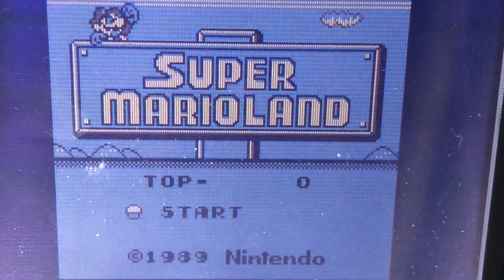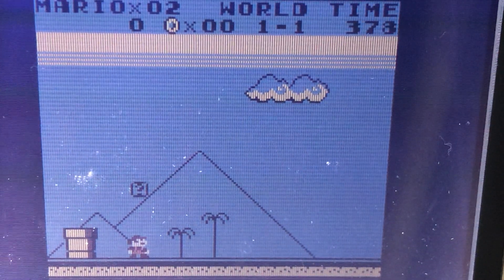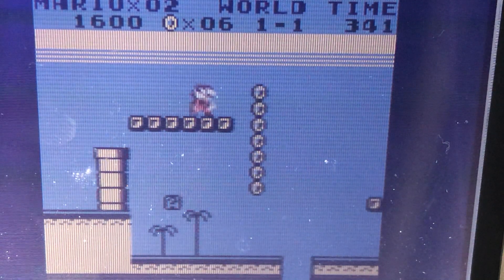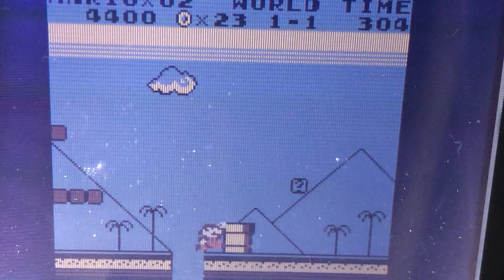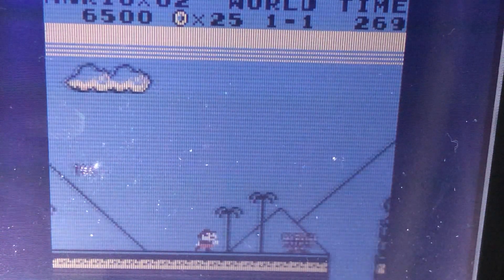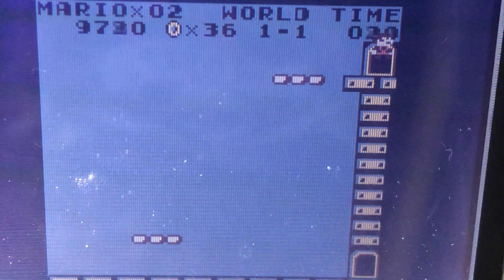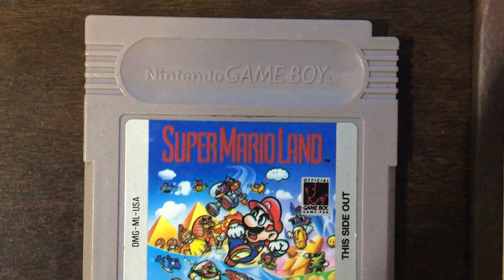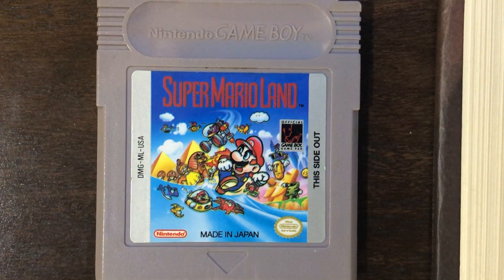Super Mario Land 1 Review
Hey what's up guys on my continued Gameboy Original and Pocket kick I have decided to do another pocket sized review with Super Mario Land 1. It came out in 1989 as a launch title for the Gameboy and sold over 18 Million world wide. This game was Super Mario on a Gameboy complete with super balls.